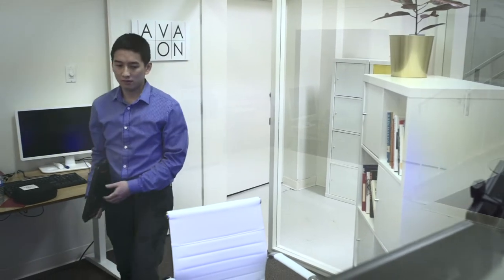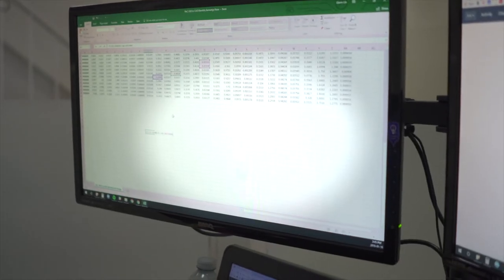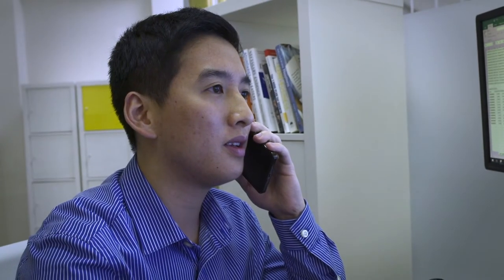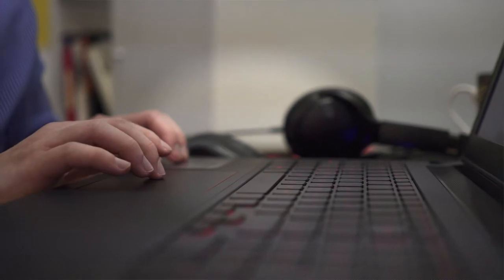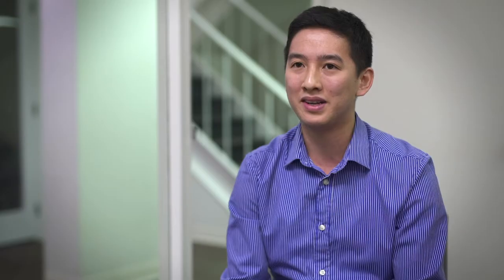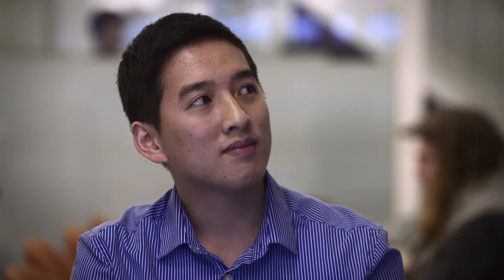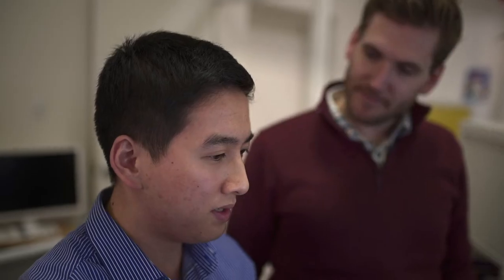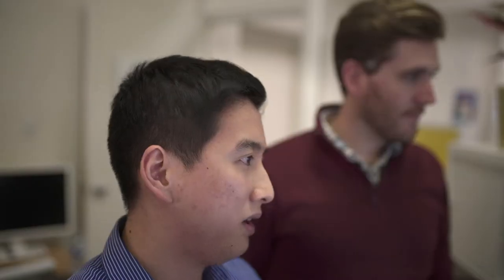Accounting Clerk (Episode 116)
Brian heads to Victoria to meet an accounting clerk who shares that he works on accounts payable and receivable, financial statements, and more. He really likes working with clients to help them achieve their financial goals.